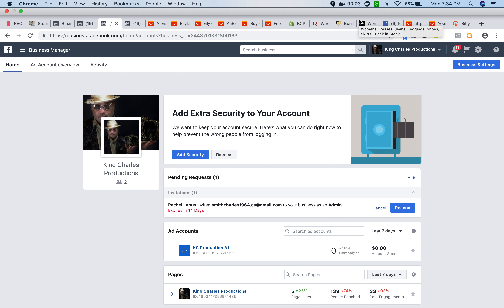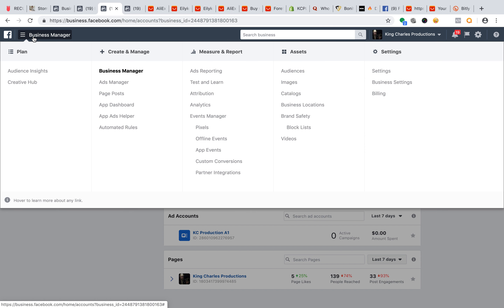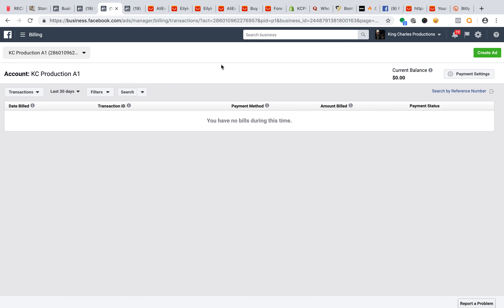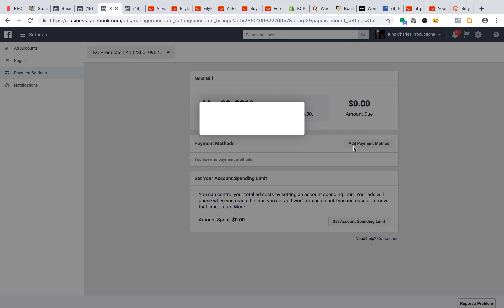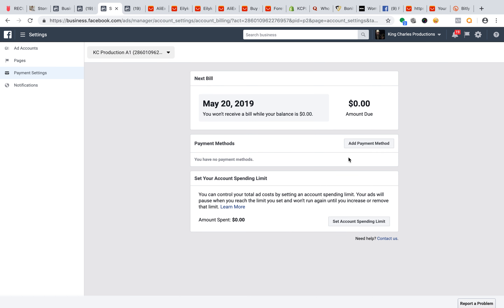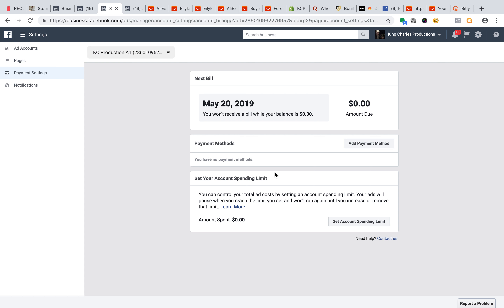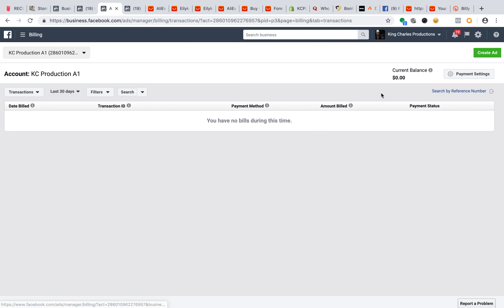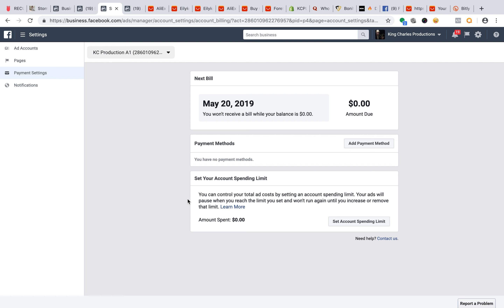Add Payment method to Facebook Ads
King here is how you add your payment method for you ad account!

Super excited!